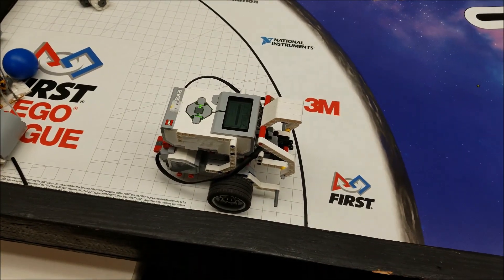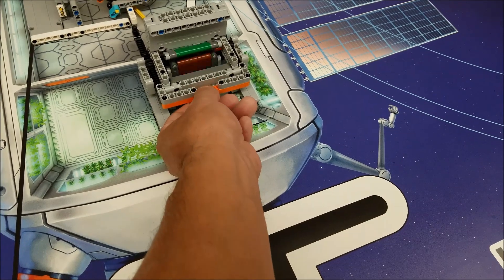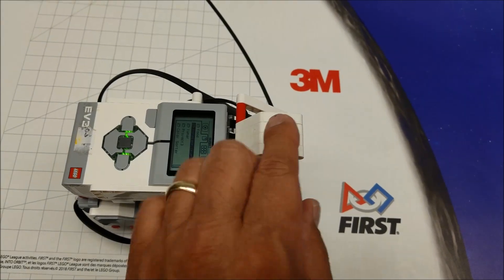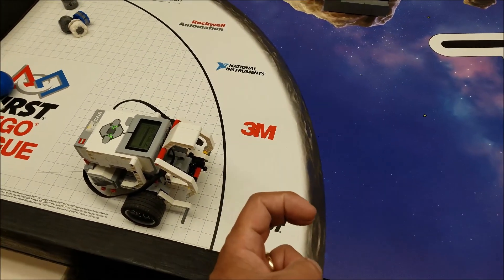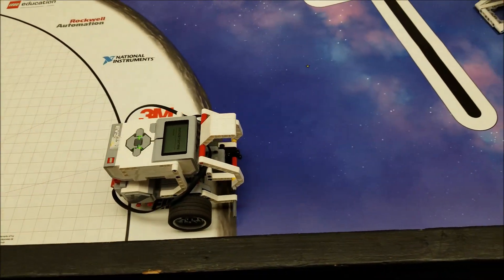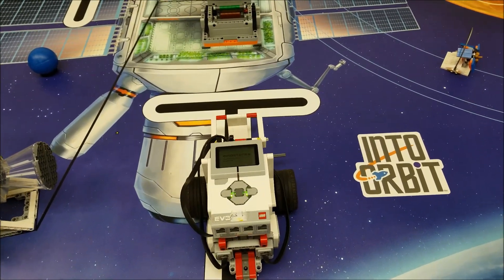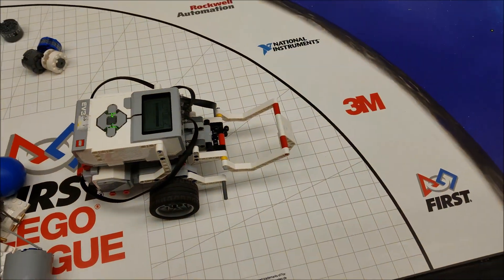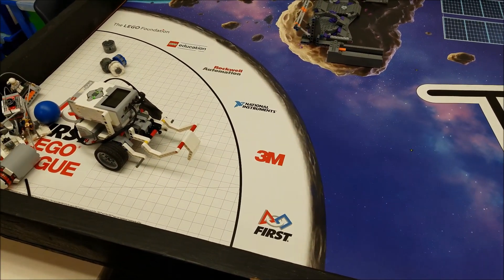"2018 First LEGO League Into Orbit The Food Production Mission With An Educator Robot"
Hey guys!!!  This video shows the Food Production Mission (M10) completed with an educator robot for 16 points.  The bar needs to be pushed in so that the green section shows and the gray door closes over it.  Hope you enjoy!!!